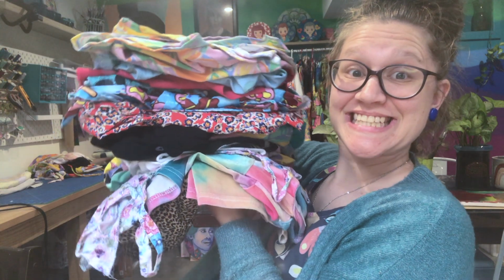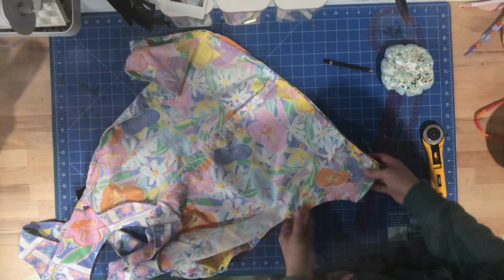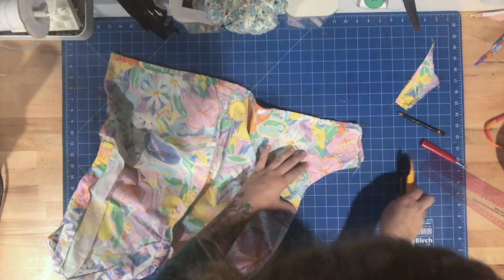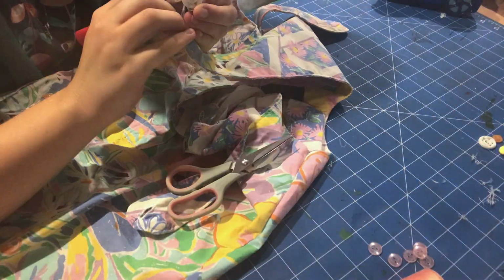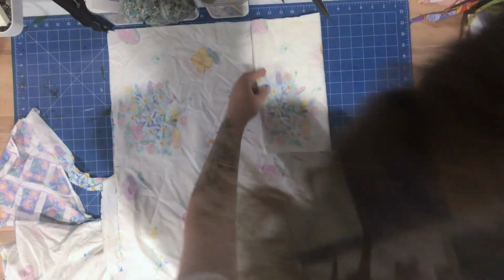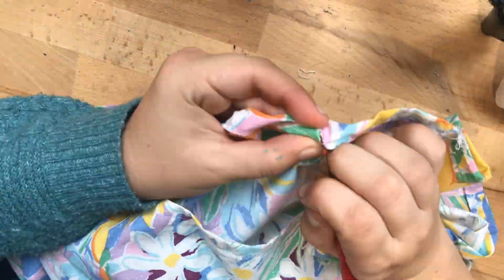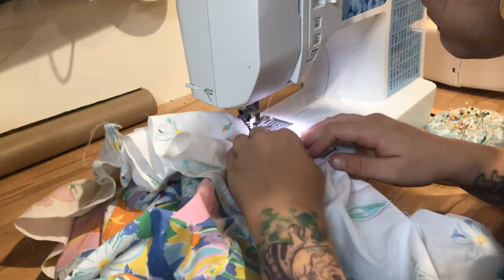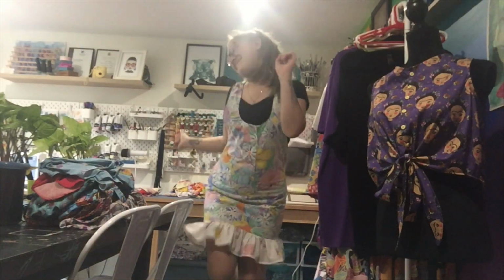Alter a pair of overalls with me! - {Sustainable fashion} - Vintage Ken Done fabric - (Ep.#1)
The first episode in a series dedicated to sustainable fashion where I search through clothes I already own and alter them to give them new life!
Today I will be working on a pair of overalls I made years ago that I barely wear. A Ken Done print features ALL over it so how could I not fix these babies up. I love me some Ken Done!  hehe.

Stuff mentioned -
Lander Pants Pattern by True Bias -